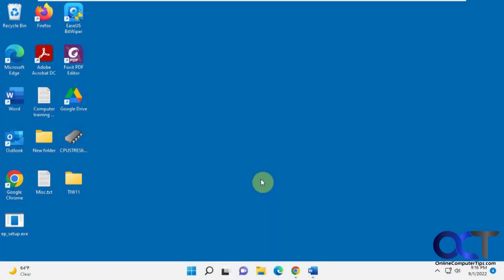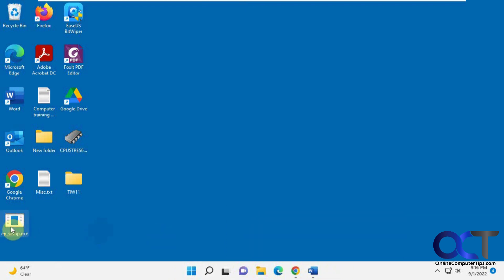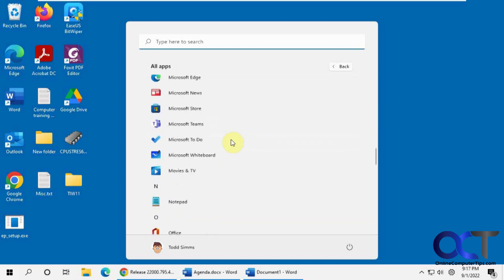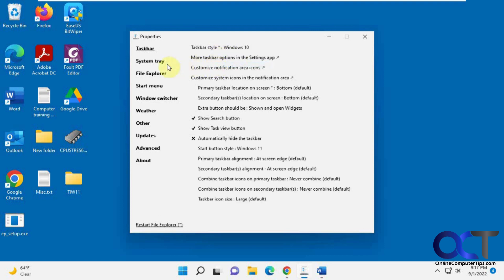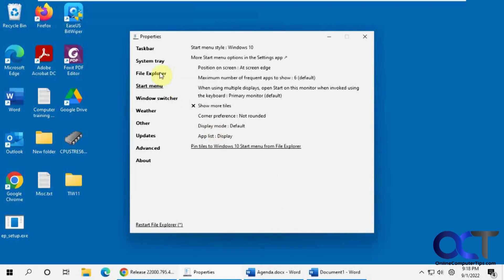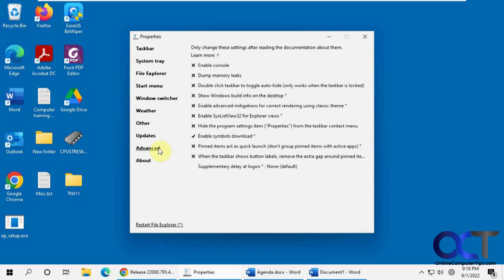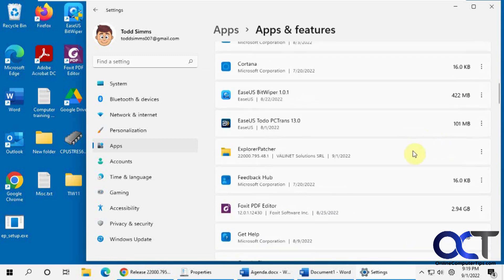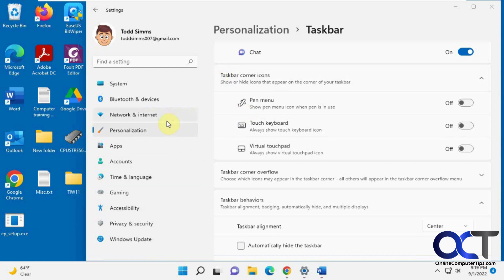Easily Make Your Windows 11 PC Work Like Windows 10 With the New Updated Explorer Patcher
If you are sick of the new Windows 11 start menu and taskbar etc. and also sick of doing registry edits to get things working the way you want, then you should check out the updated Explorer Patcher app from GitHub that allows you to change many different configurations such as your taskbar, start menu, system tray, File Explorer, updates and so on. It will also ungroup your taskbar items which you can't do in Windows 11 as of now.

Here is a link to the video on how to add the Quick Launch toolbar to Windows 11.